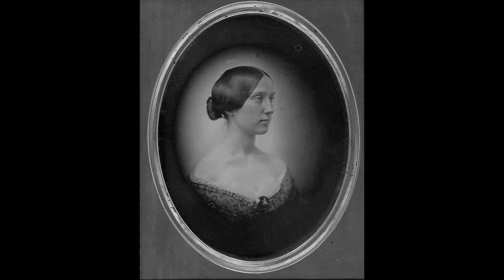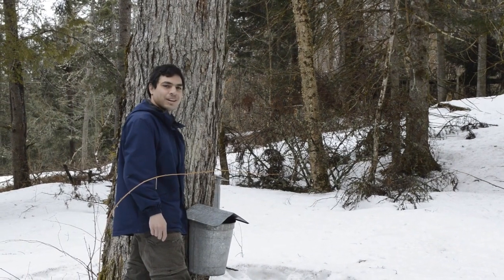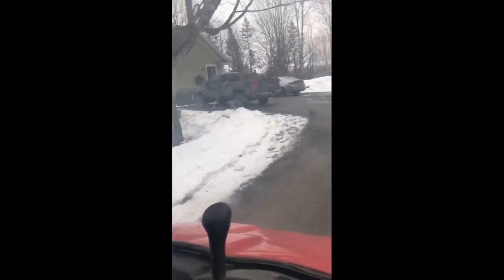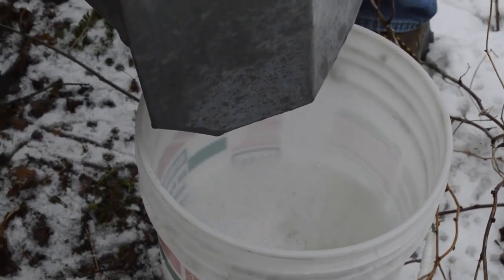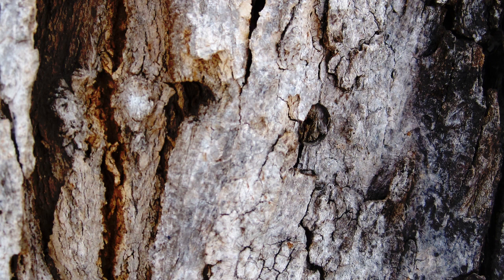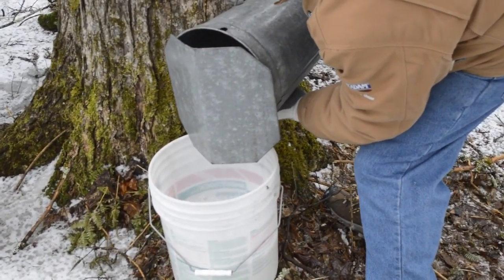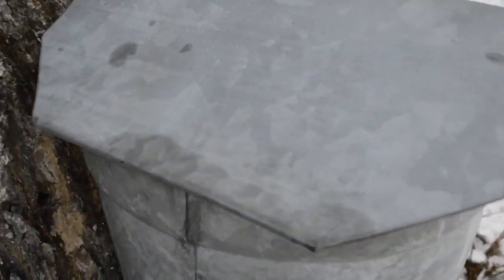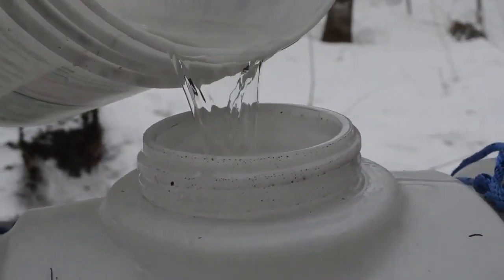Old Fashioned Maple Sugaring In Vermont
A small documentary I made about old fashioned maple sugaring.